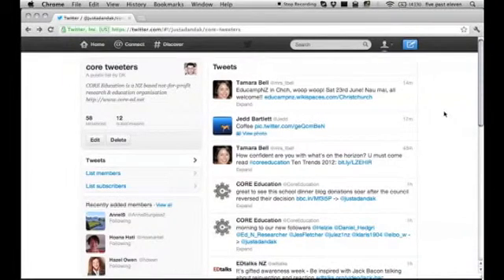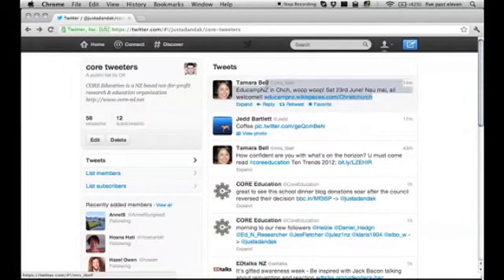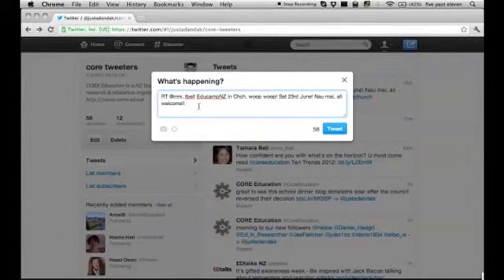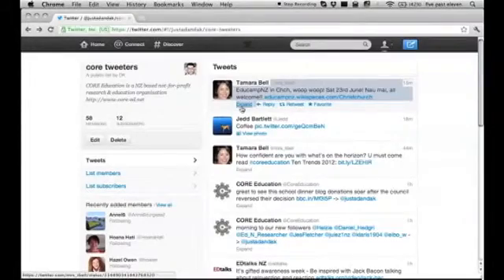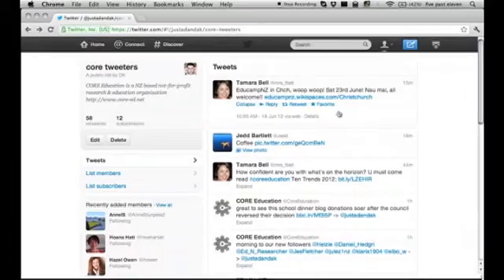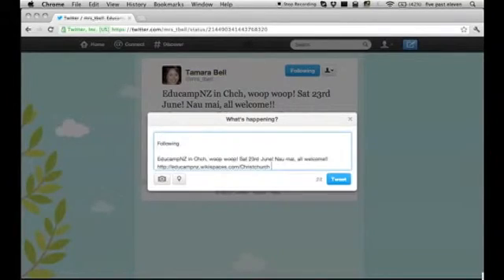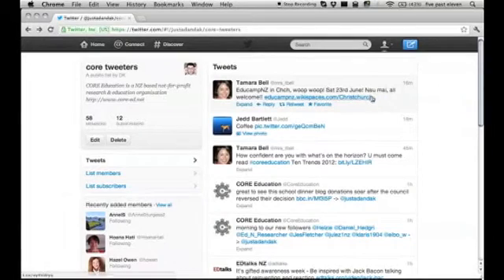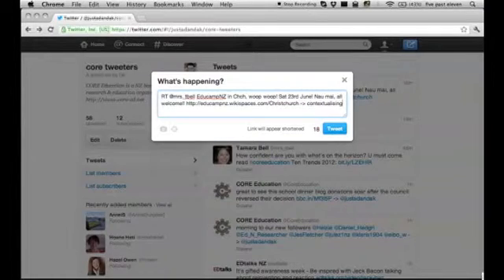How to Auto Post on Twitter